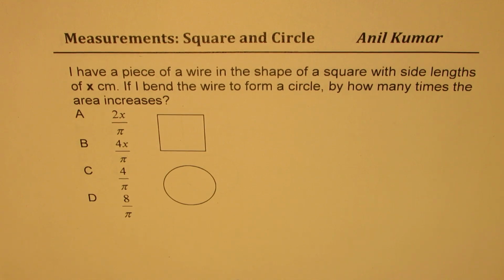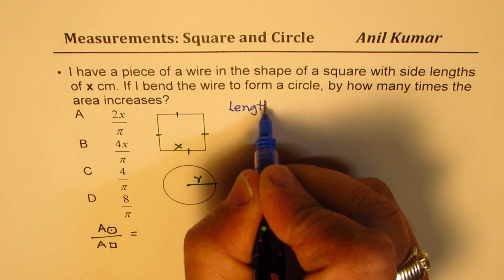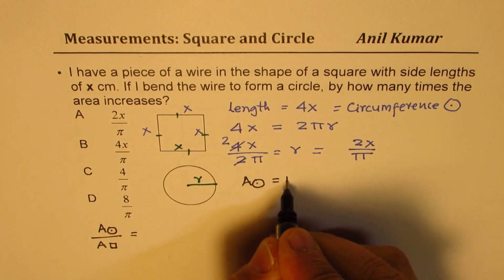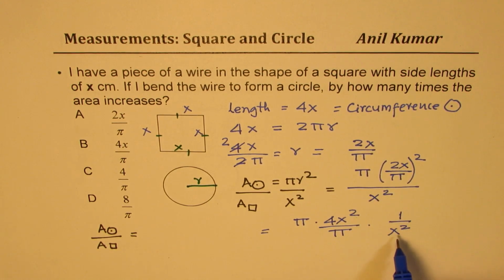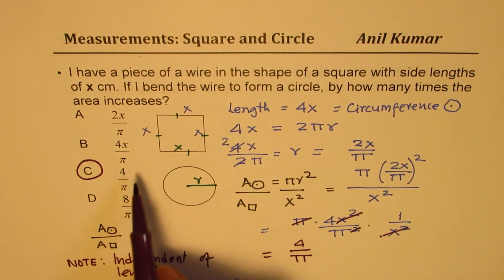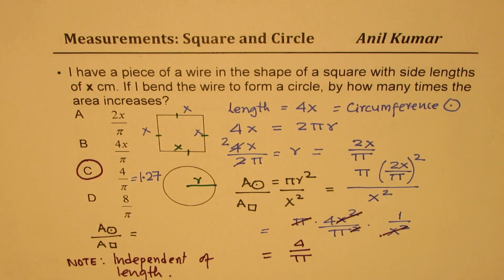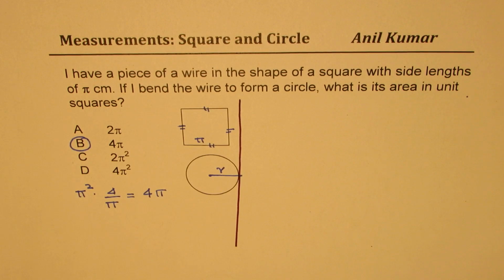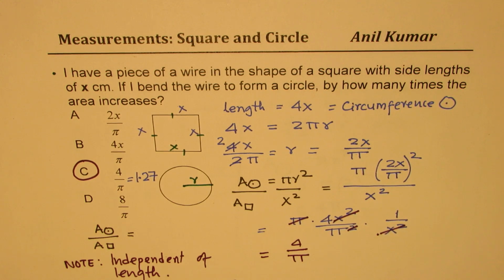Crack Measurements Circle and Square Area for same Perimeter SAT EQAO Practice | ACT